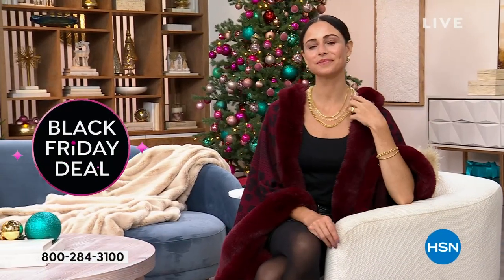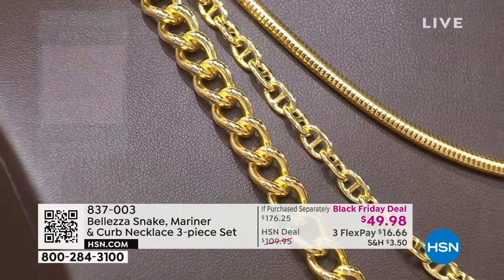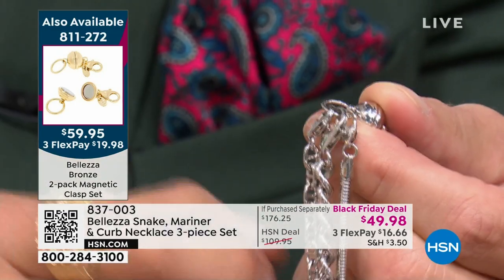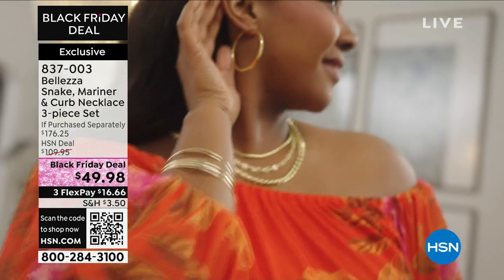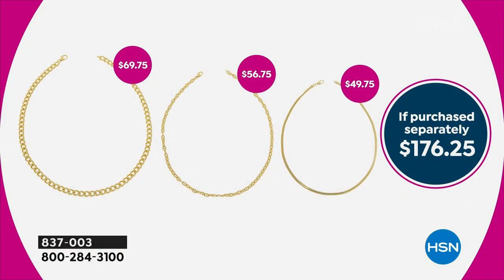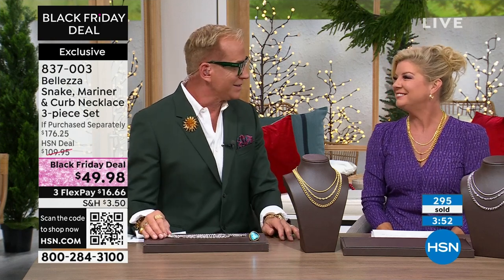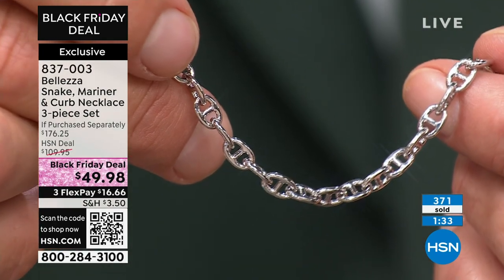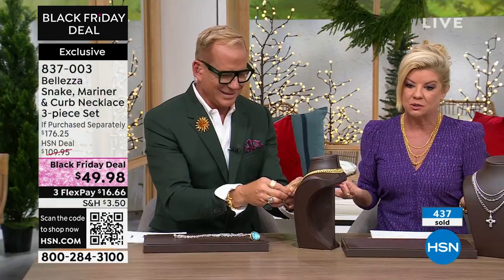Bellezza Bronze Bold Snake, Mariner and Curb Necklace 3p...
Bellezza Bronze Bold Snake, Mariner and Curb Necklace 3piece Set
Get the layered look you love with this necklace set, a trio of distinctive chains that work together, individually, and styled with other necklaces.

    Snakechain necklace approx. 18"L x 1/8"W
    Marinerlink necklace approx. 20"L x 3/16"W
    Curblink necklace approx. 22"L x 1/4"W
    Bronze goldtone or silvertone
    Lobsterclaw clasps

    Snakechain link necklace
    Marinerlink necklace
    Curblink necklace